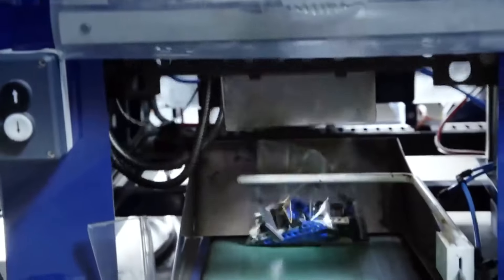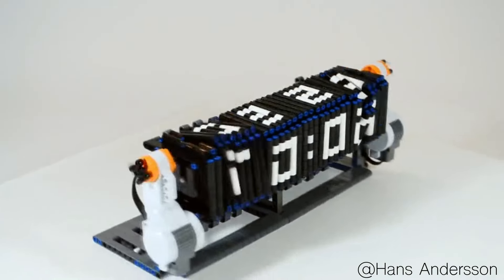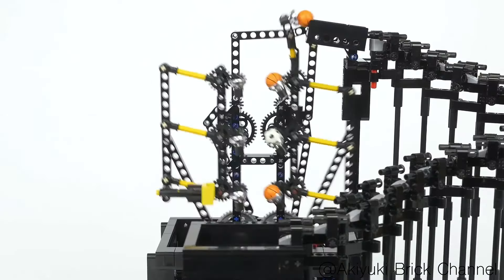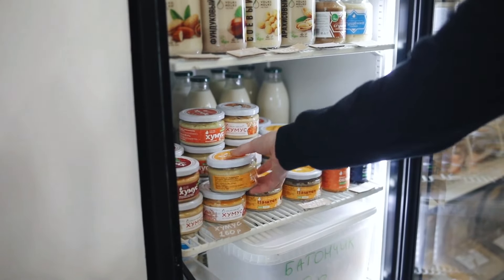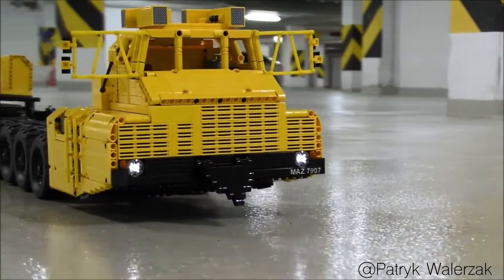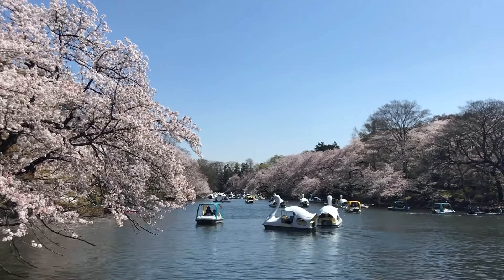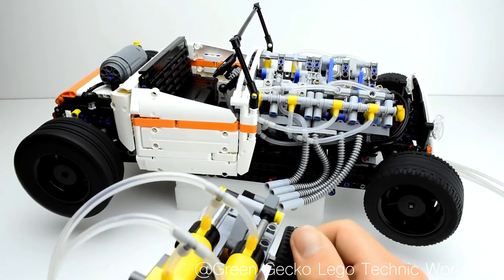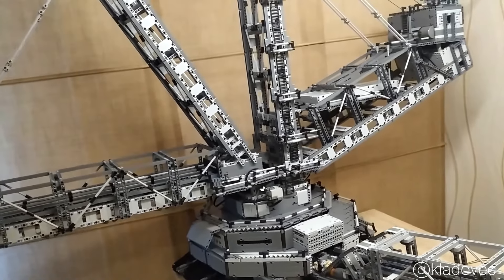Amazing Lego Machines That Work Incredibly Well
These Are The Most Amazing Lego Machines That Work Incredibly Well..

00:00 Intro
00:20 @TechBricks
00:48 @tiltedtwister
01:30 @JKBrickworks
01:56 @akiyuky
02:29 @AdamFcs1
03:02 @BrickTechnology
03:49 @Waler93
04:43 @guinnessworldrecords
05:36 @newlego5615
06:32 @GreenGeckoLegoTechnicWorkshop
07:20 @kladovec